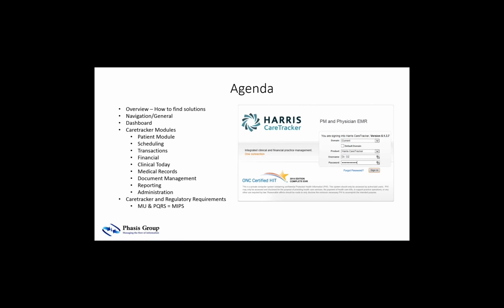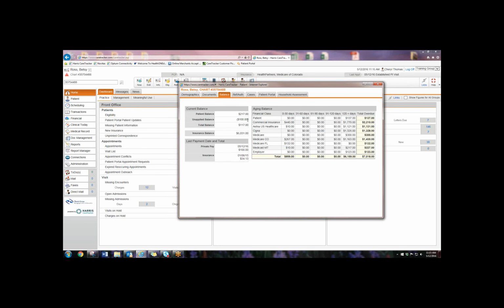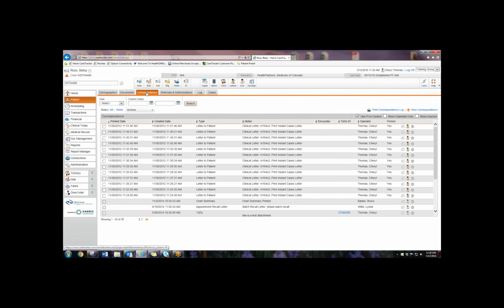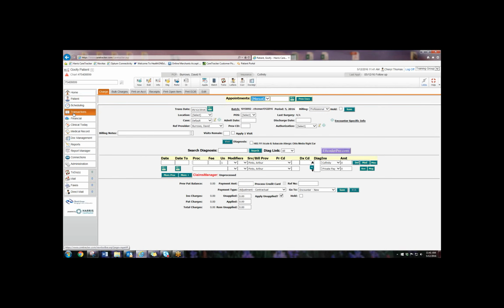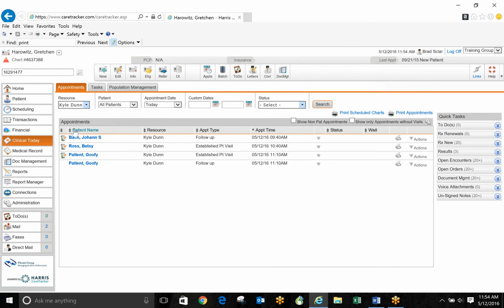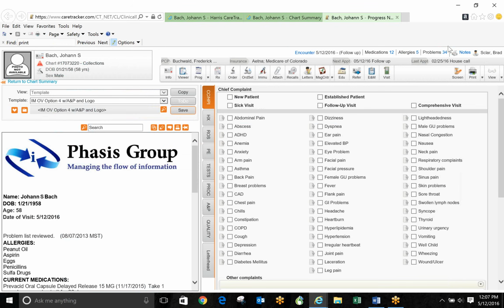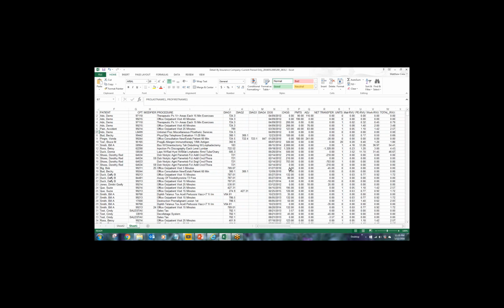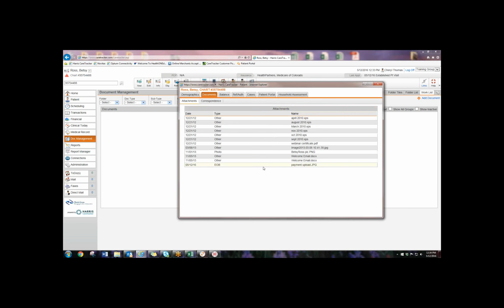Phasis Group Webinar Tips and Tricks for Caretracker 5 12 2016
Webinar highlighting key tips and tricks for saving time and using the Harris CareTracker PM and EMR efficiently and effectively.